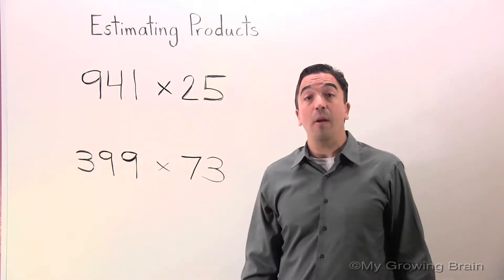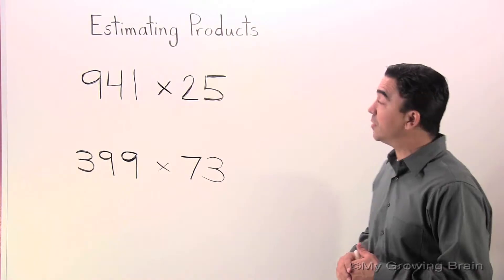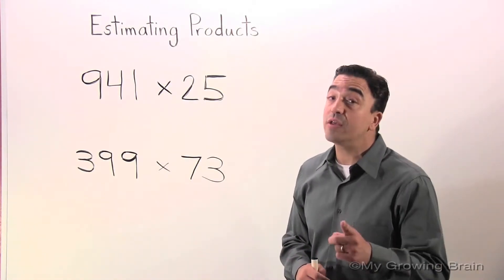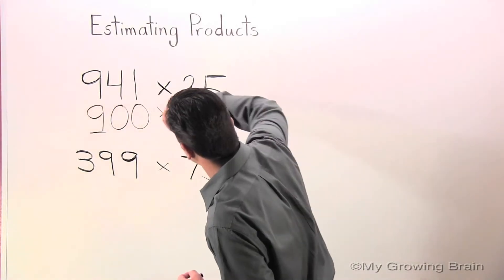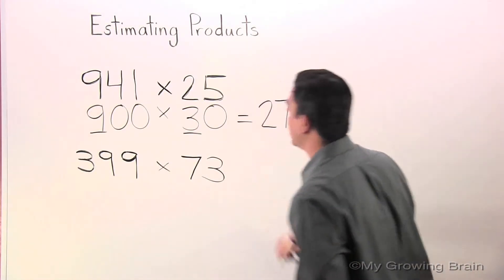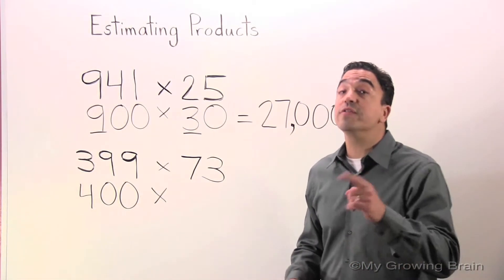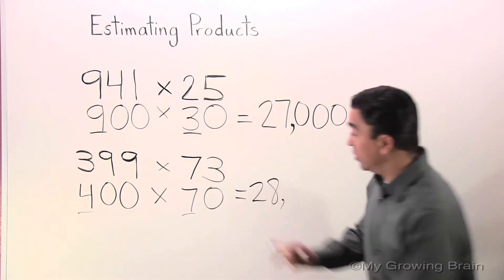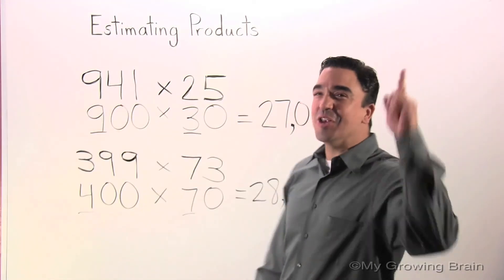Estimating Products: 2 Digits by 3 Digits / My Growing Brain